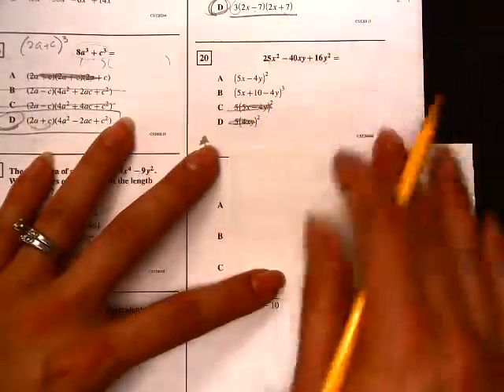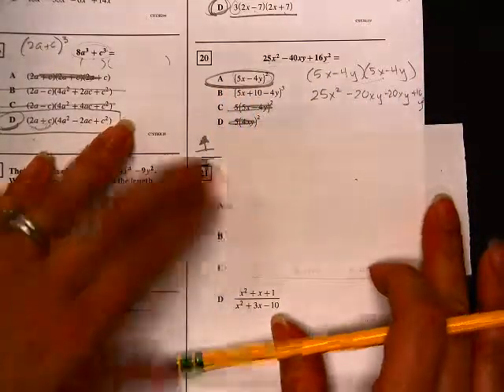Alg 2 CST Release #16-20 - Factoring